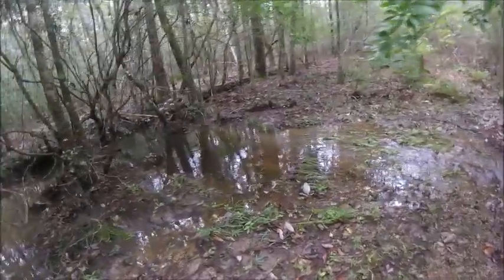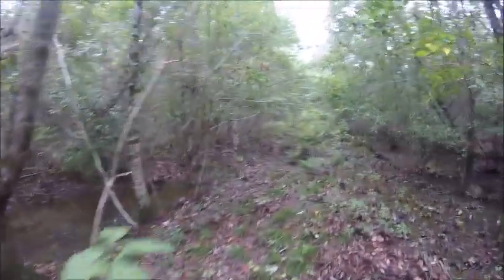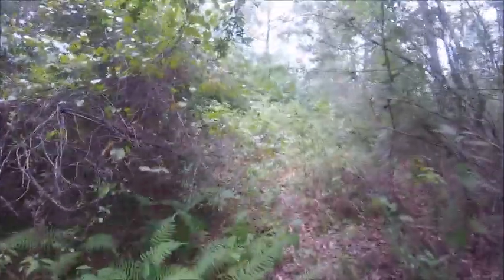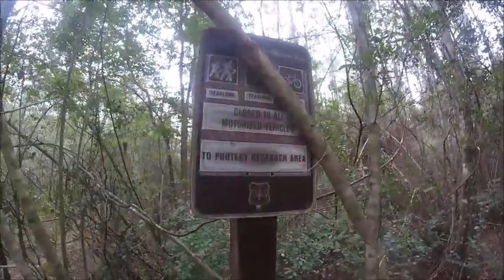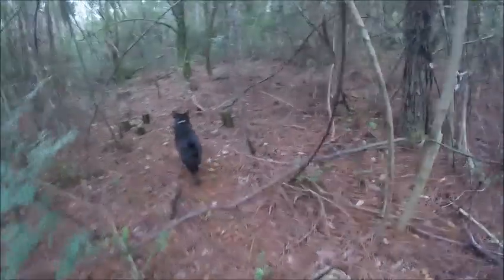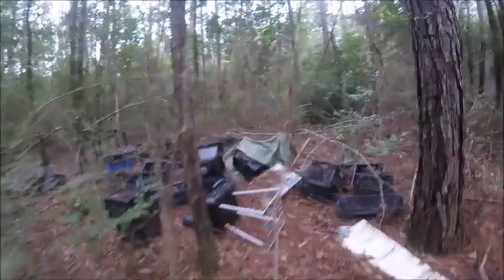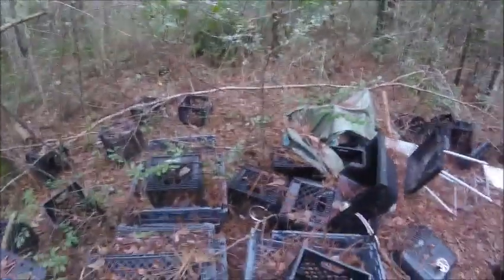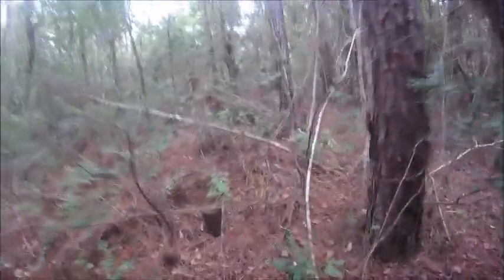Checking Camps After Hurrcane Ida Long Year Camp